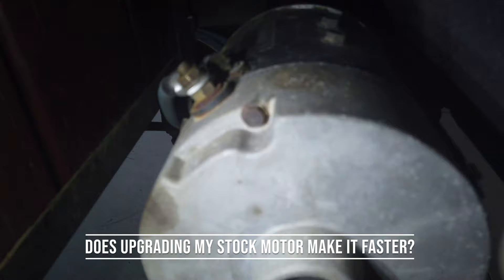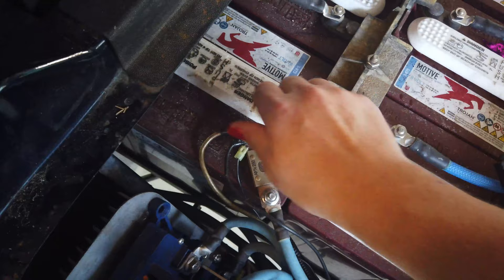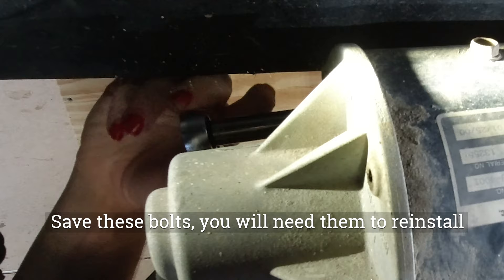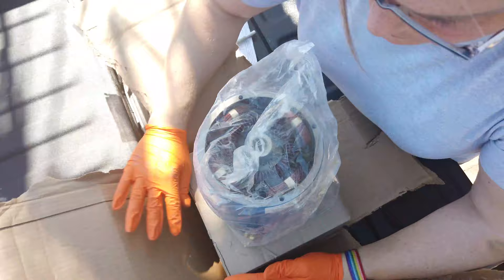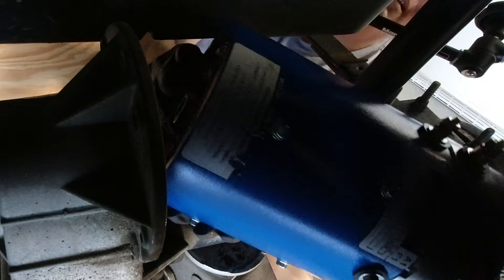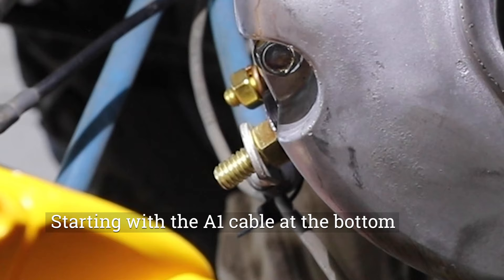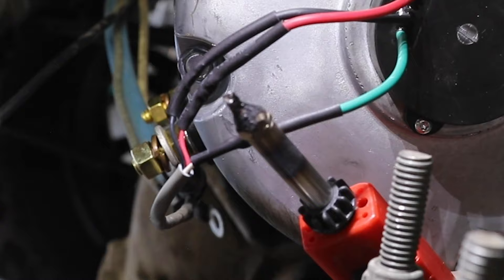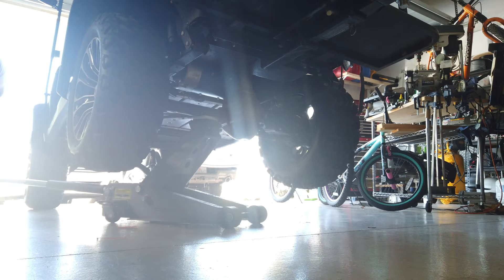How To Upgrade Your Golf Cart Motor - Install, Torque, and Speed Test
We're going to find out if this cart will be faster if we upgrade from a stock motor to a new golf cart motor. I walk you through the removal, unboxing, install, controller upgrades, field map updates, and finally a speed and torque test.

All of the items I upgraded in this video can be found here:
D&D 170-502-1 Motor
48400 Alltrax Controller
2 guage cables

0:00 Start
0:16 Heat test and old motor
0:49 Jack up the cart
1:08 Remove rear drivers side wheel
1:20 Remove power at battery
1:37 Remove F1, F2, A1, A2 from the old motor
2:20 Remove 3 of the 7/16 bolts holding the motor in place
3:02 Snip the speed sensor wire
3:12 Remove old motor from the spline
3:33 D&D 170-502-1 Motor unboxing
4:39 Try crimping speed sensor wires
4:49 Motor side by side comparison
5:11 Grease the splines
5:18 Install new motor on spline
6:05 Loosely install 7/16" bolts to hold motor in place
6:53 Put A1, A2, F1, and F2 wires back on the new motor
7:50 Wire speed sensor back to the controller
8:14 Install heatshrink tubing and flexloom
8:36 Tighten three bolts holding motor in
8:44 Reinstall rear tire
9:08 Put the battery cable back on you removed earlier
9:35 Drop cart off jack
9:37 First Speed test old field map
10:24 Upgrade Alltrax software
10:34 Alltrax Toolkit demo old motor PDS DCS
11:05 Watching Alltrax guages while I'm running for 4200 RPMs
11:54 Drone shots and final torque test
12:18 First hill run
12:33 Front tire pops off ground
12:42 Does a motor upgrade make the cart faster
13:19 Overhead drone tracking and conclusion